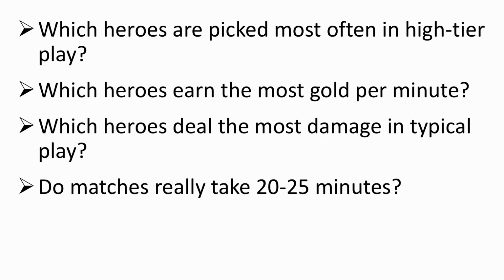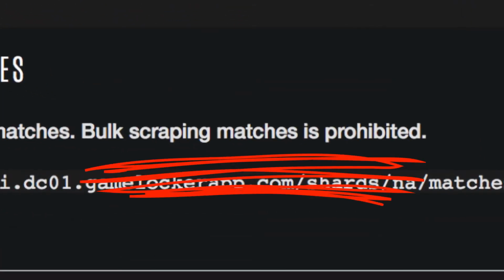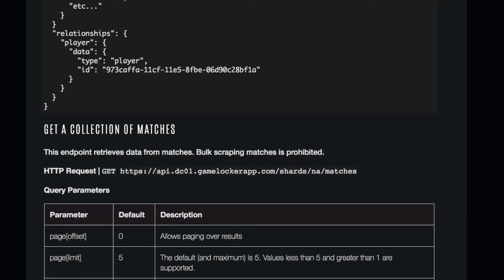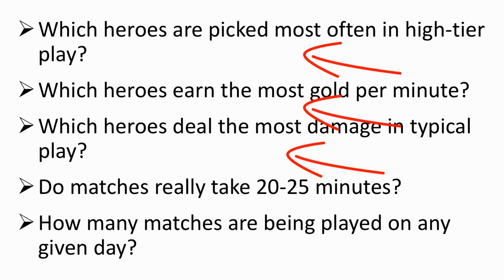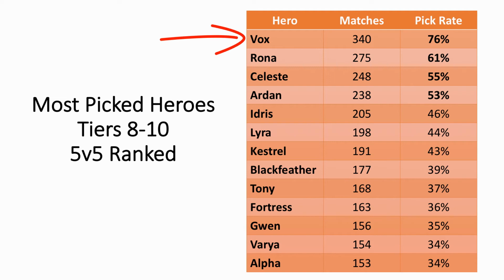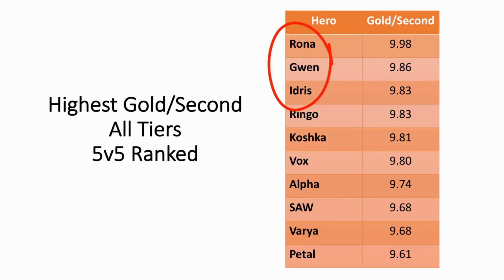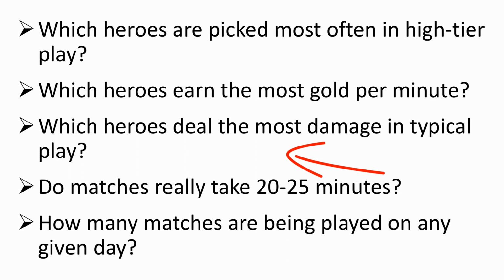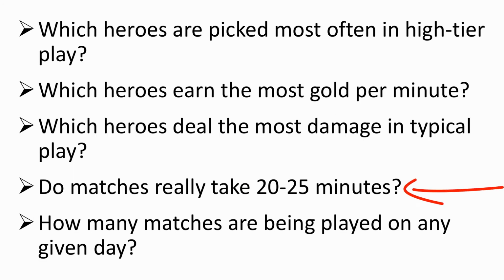Vainglory Analytics 13: Show Me the Data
After fetching a huge random sample of matches from the API, we are able to answer some questions about rates of hero picks, gold, damage, and more.